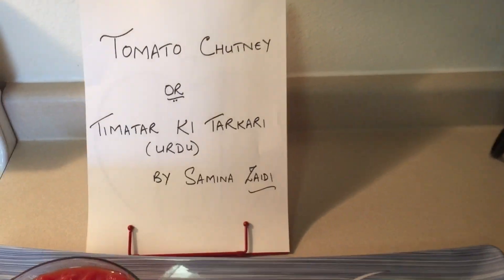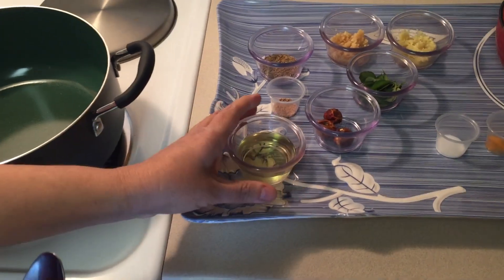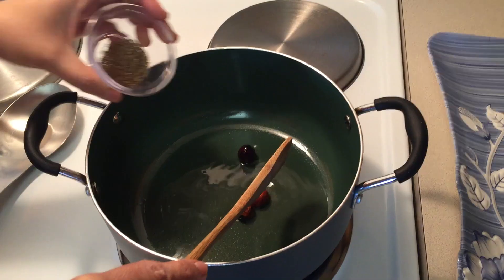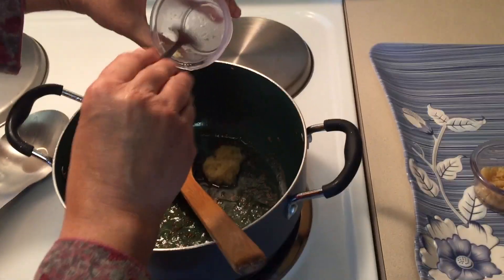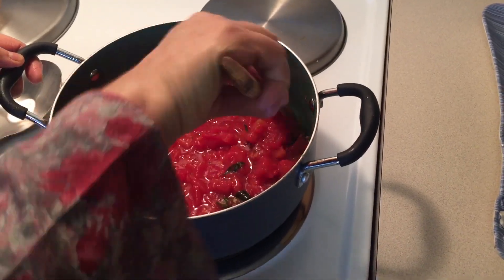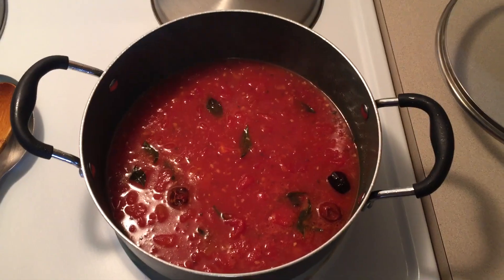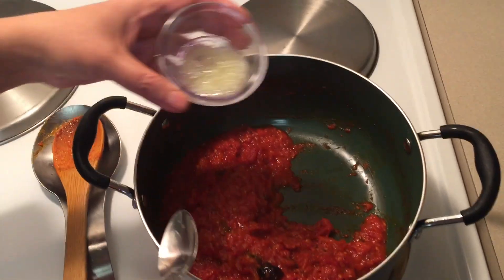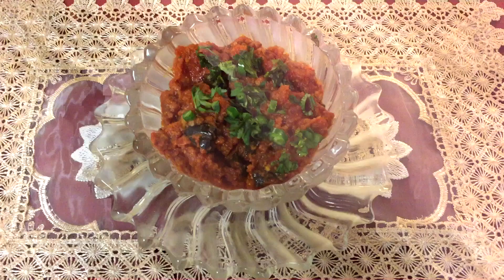Tomato Chutney (English)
INGRIDIENTS

4-5 Tablespoon Oil
3-4 dried whole red Chilies
1 teaspoon Cumin seeds
1/2 teaspoon Mustard seeds
8-10 fresh Curry leaves
1 teaspoon Ginger paste
1 teaspoon Garlic paste
1 Kg chopped ripe Tomatoes or Diced Canned Tomatoes
1 teaspoon salt or to taste
1/2 teaspoon red Chili powder
1/4 teaspoon Turmeric powder
1Tablespoon fresh Lemon juice
For Garnishing: Chopped green Chilies & Cilantro